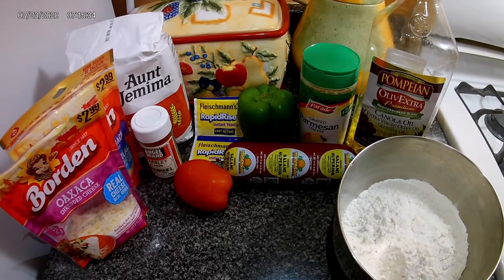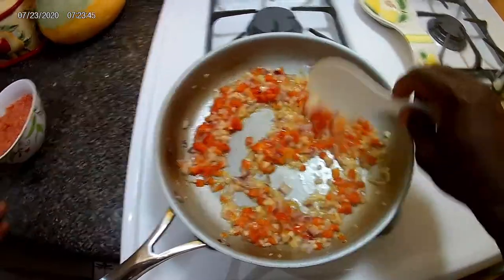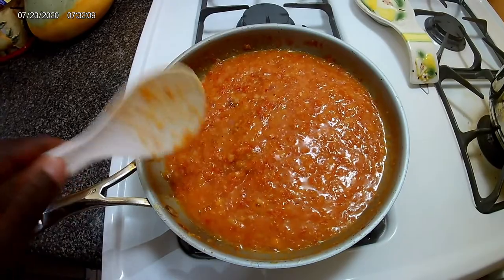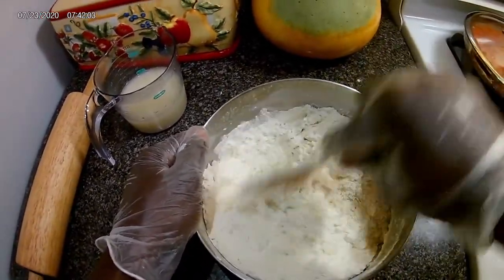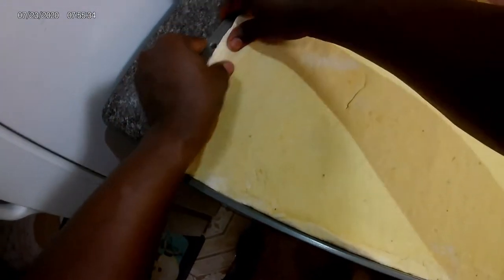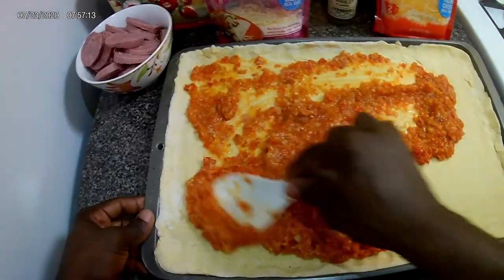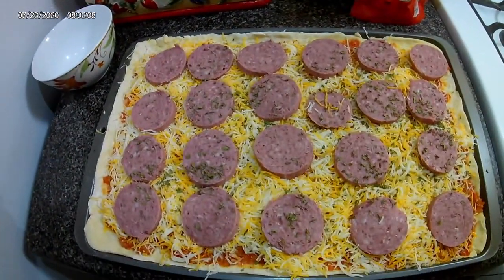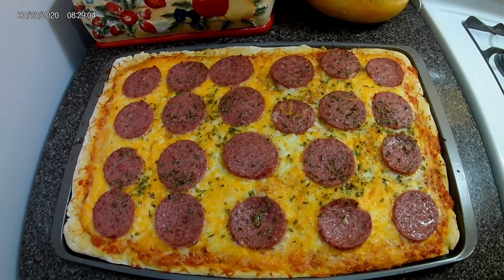TASTY AND AMAZING HOMEMADE PIZZA | DIY HOMEMADE PIZZA RECIPE | ITSDWIGHTCOOKINGSHOW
Hello everyone its Dwight Cooking Show back again with another amazing recipe for you to enjoy. Today's recipe is a tasty and amazing homemade pizza. DIY homemade pizza recipe,

Ingredients

Pizza Dough:
2 cups all-purpose flour
1 packet instant yeast
1-1/2 Tbsps sugar
3/4 teaspoon salt
3 gloves garlic or use garlic Paste if you have
2 tablespoon olive oil + additional
3/4 cup of warm water

Pizza Sauce:
  6 oz tomato paste (1-6 oz can)
  5 cloves Minced garlic
  1/2 minced bell pepper
   1 teaspoon sugar
     Mozzarella cheese
    Also your sausage
    Any topping you want to add